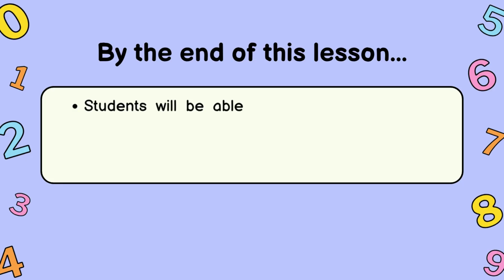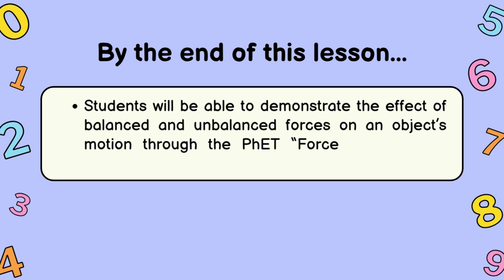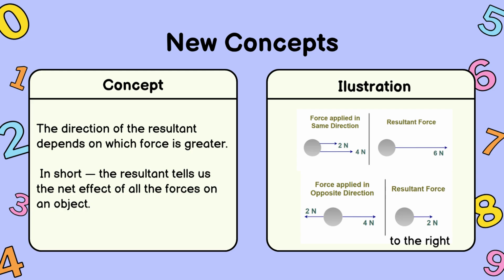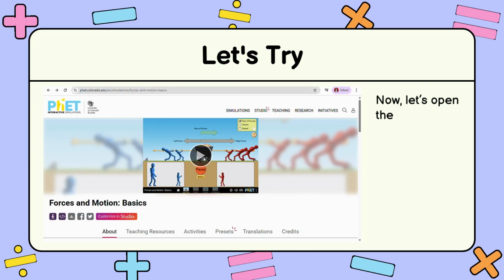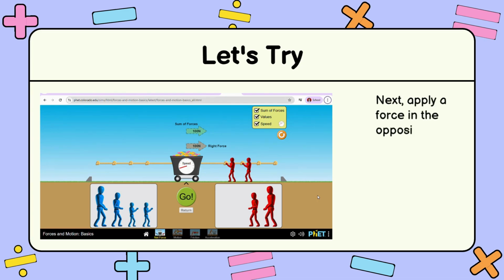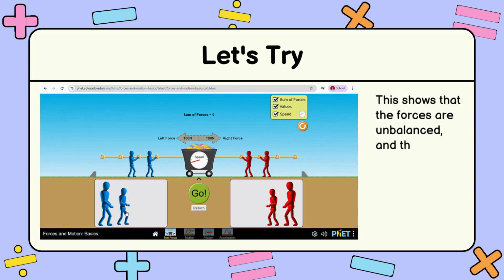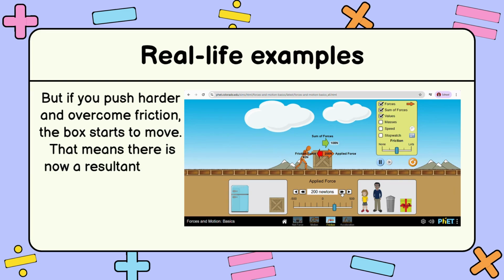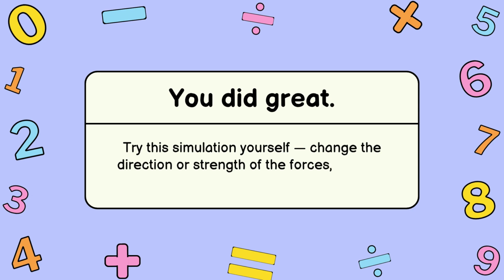Understanding Resultant Force with PhET Simulation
⭐️Full Length Title⭐️
Understanding Resultant Force with PhET Simulation | Paham Resultan Gaya menggunakan PhET Simulation | Fisika SMP Kelas 8 | Math and Science Learning

⭐️To Remembered and More ways to connect with MSL⭐️

⭐️Course Contents⭐️
0:00 Welcome
0:03 Introduction
0:23 By the end of this lesson
1:07 What do you think?
1:27 New concepts
2:17 Let's try
3:47 Real-life examples
4:17 You did great
5:05 Closing

⭐️About Us⭐️
Math and Science Learning adalah channel pembelajaran interaktif pelajaran Matematika, Fisika, Kimia dan Biologi. Kami akan membahas pembelajaran pada level Sekolah Dasar, Sekolah Menengah Pertama hingga Sekolah Menengah Atas. Harapan kami channel ini dapat bermanfaat bagi siswa serta guru dalam kegiatan belajar mengajar dimanapun dan kapanpun. Sehingga hal ini selaras dengan motto channel kami : "Fun Learning Anywhere and Anytime!"

Terimakasih atas supportnya, semoga channel Math and Science Learning ini dapat bermanfaat bagi kemajuan putra-putri Anda, tenaga pendidik dan juga tidak lupa bagi kemajuan pendidikan di negara tercinta kita - Indonesia.